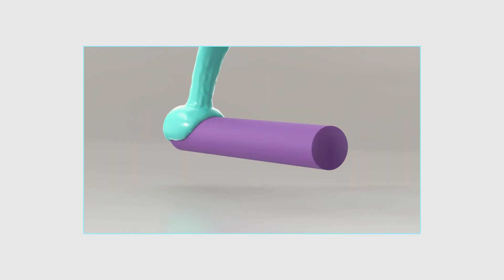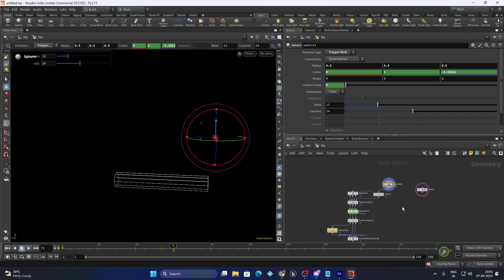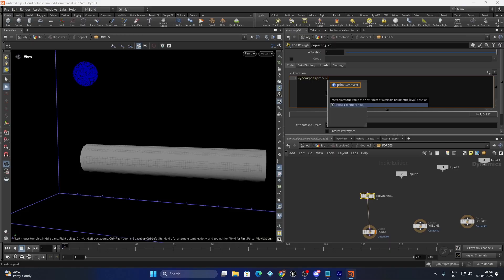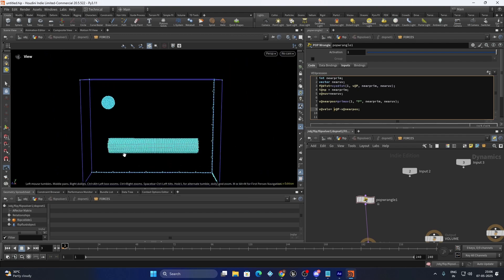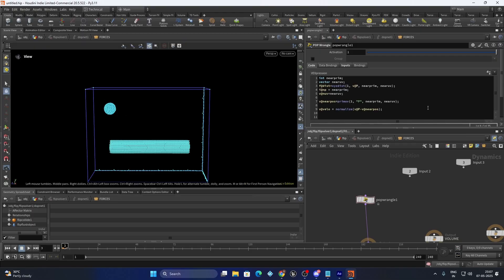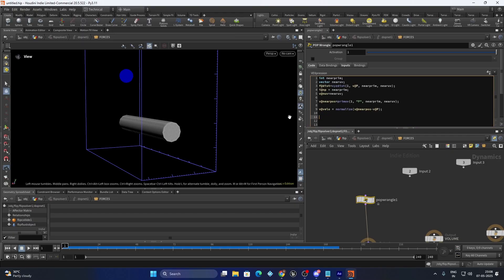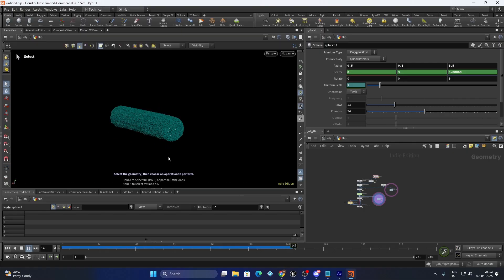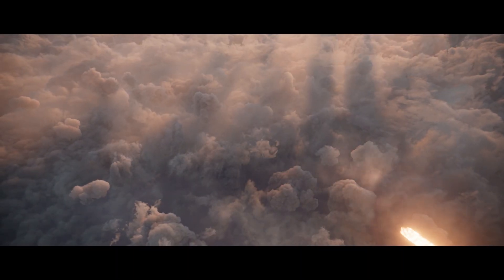Wrap Fluid Around Object - Free Houdini Tutorial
Hello All,

I will be releasing a new course every other month.